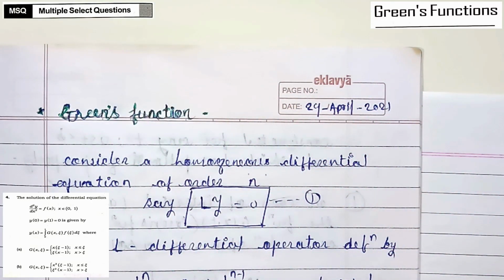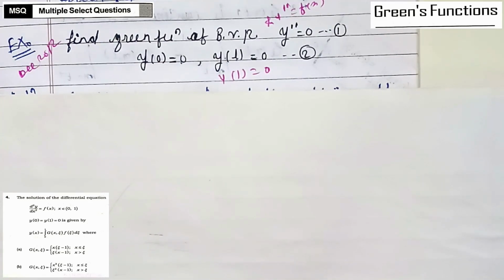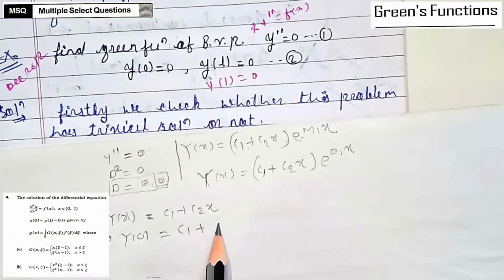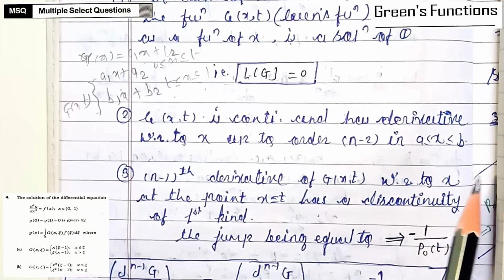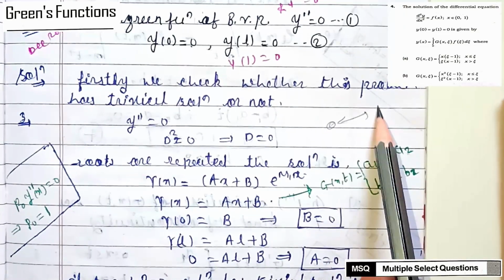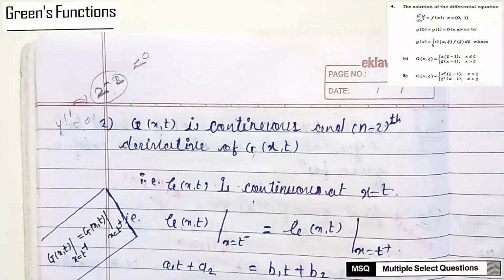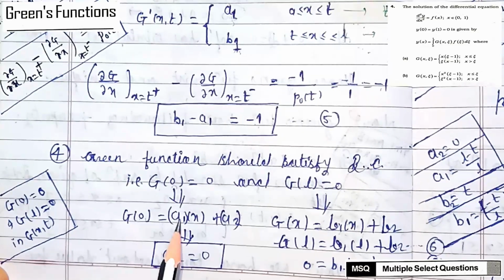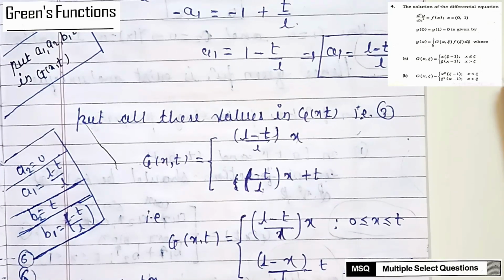CSIR NET SET Gate mathematics ordinary differential equations greens function